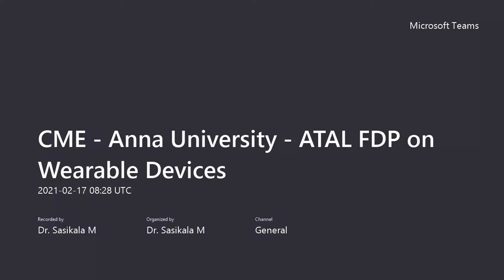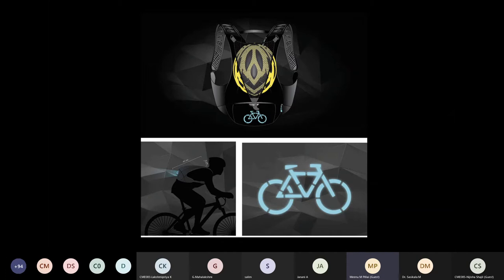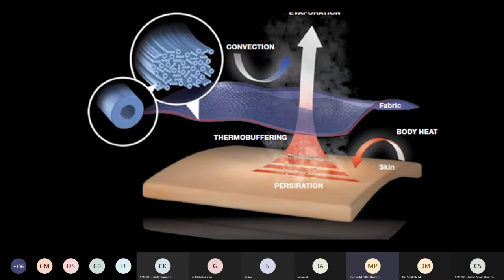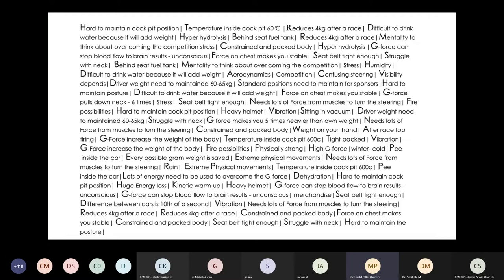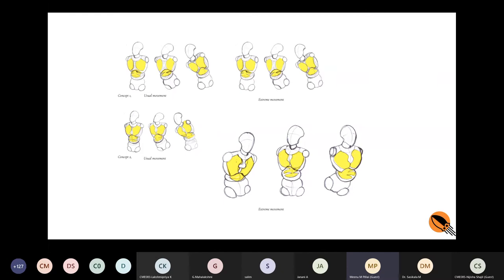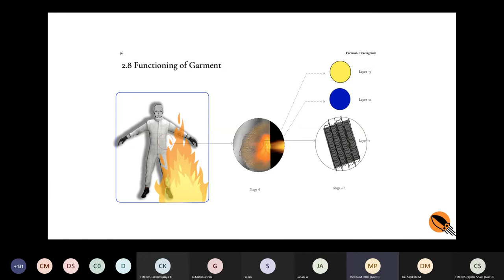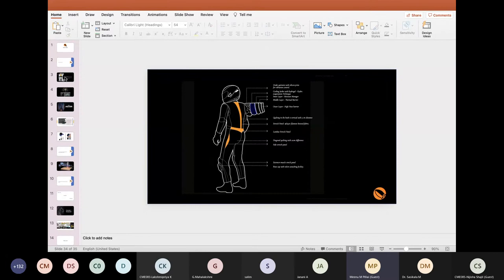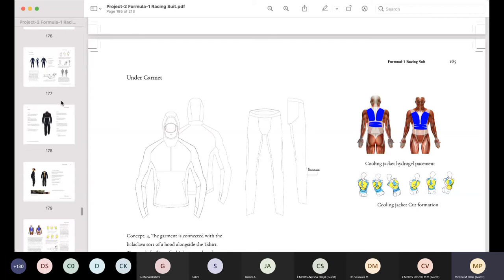Demystifying Smart Textiles - Introduction, Applications & Processes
Discussion on various aspects of Smart textile based Product Development considered while working on wearables! The video is a recording of the lecture delivered as part of Anna University - ATAL FDP on Wearable Devices.

We intend to decode Design, Innovation and Entrepreneurship. squids.design is a collective aiming to help you with Design, Strategy and Innovation consulting.